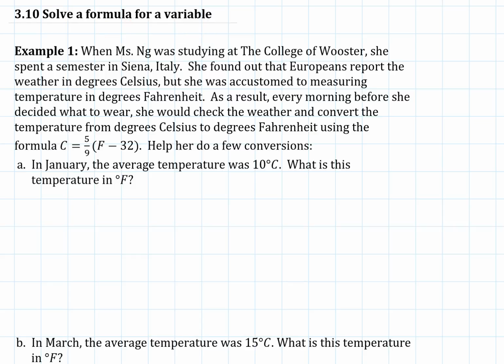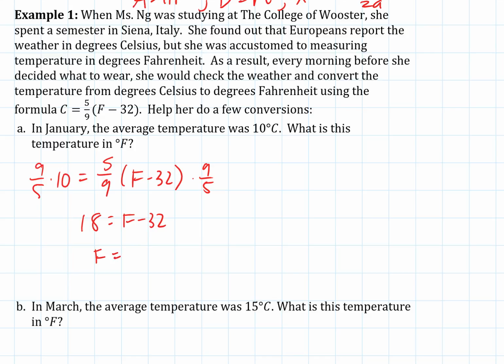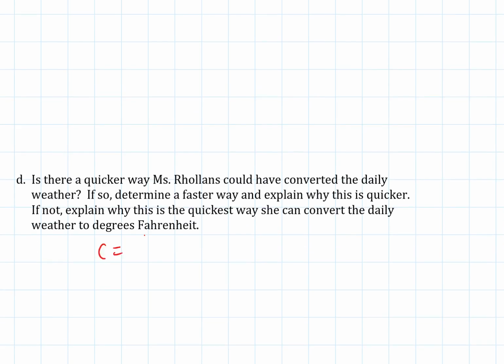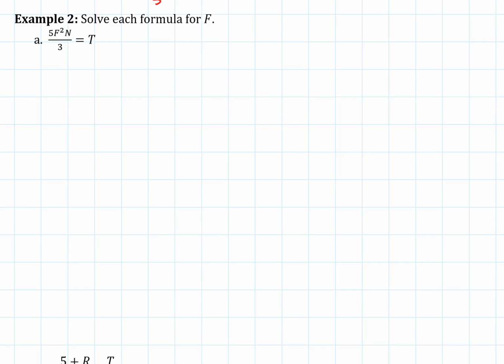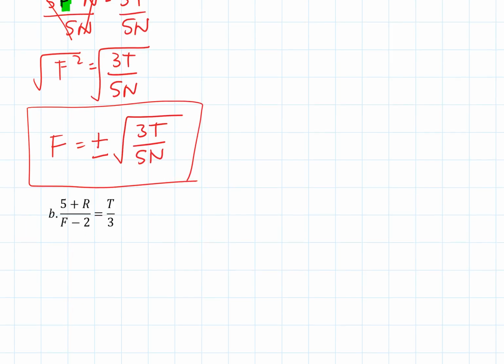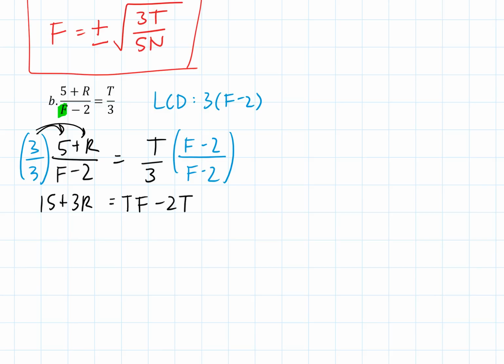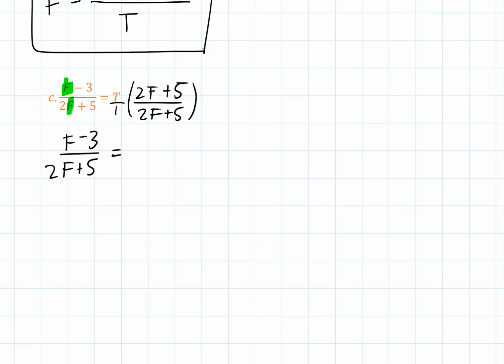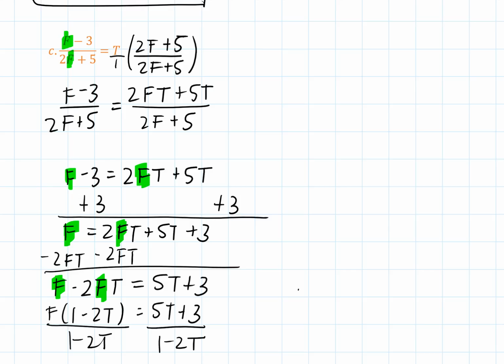3.10 Solve a formula for a variable